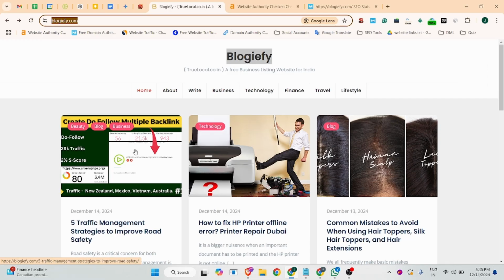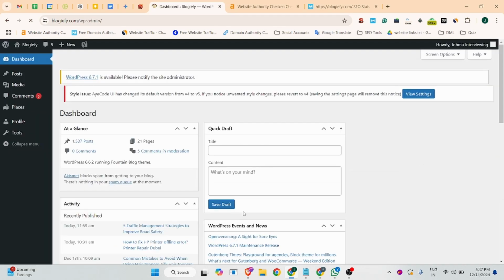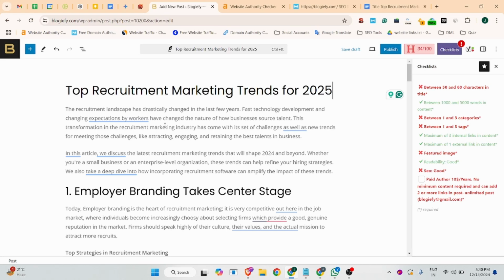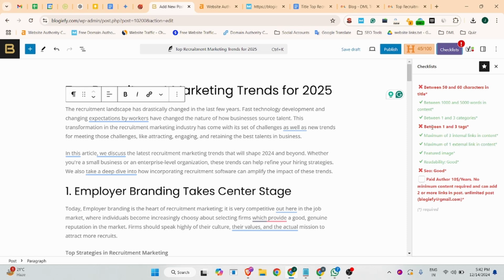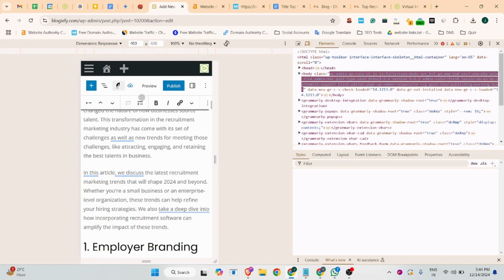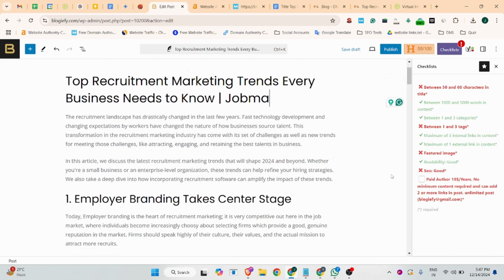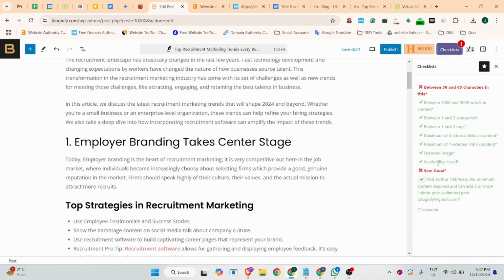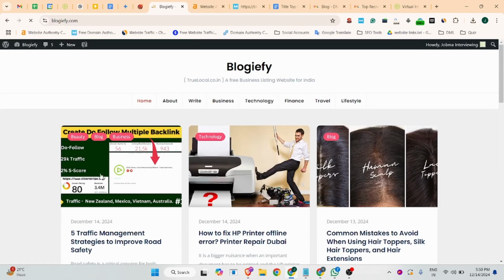Create Free Guest Posting Backlink | Self Register Guest Posting Backlink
In this video, learn how to create very high-quality free do-follow guest posting backlinks for free using guest posting! Backlinks are a crucial part of any SEO strategy, and here you'll discover how to build them effectively to boost your website’s ranking and authority.

What You’ll Learn:

✅ Step-by-step process to find guest posting opportunities.
✅ How to create engaging, high-quality content for guest posts.
✅ Platforms and tips for instant approval do-follow backlinks.
✅ Secrets to building a powerful backlink profile.

Whether you're a beginner or experienced in digital marketing, this tutorial will guide you through proven methods to generate backlinks that drive traffic and improve your website's performance in search engines.